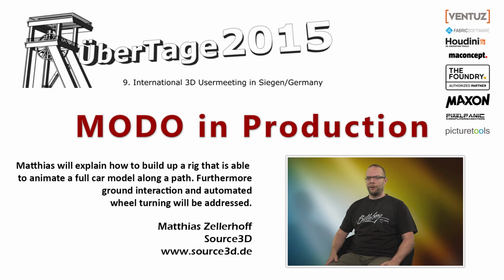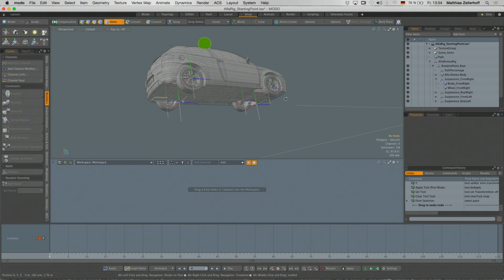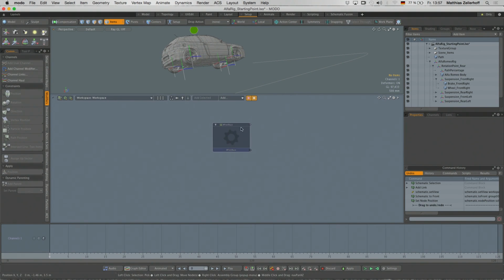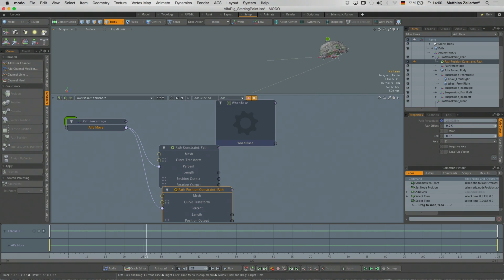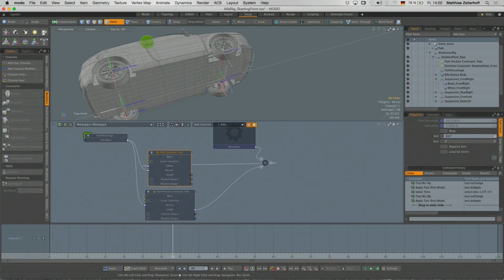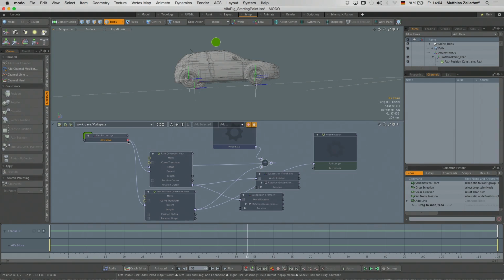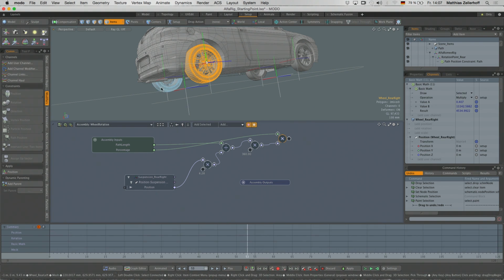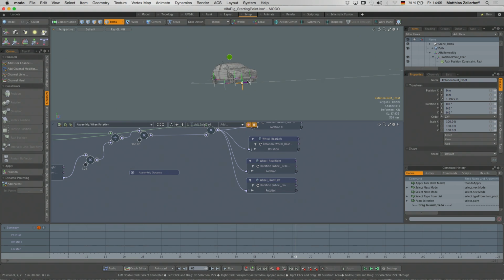ÜberTage|2015 - Matthias Zellerhoff: “Rigging a Car in MODO”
Matthias will explain how rigging in MODO works. He will show how to build up a rig that is able to animate a full car model along a path. Furthermore ground interaction and automated wheel turning will be addressed.
Thanks to Wolfgang Hurst for capturing and editing!